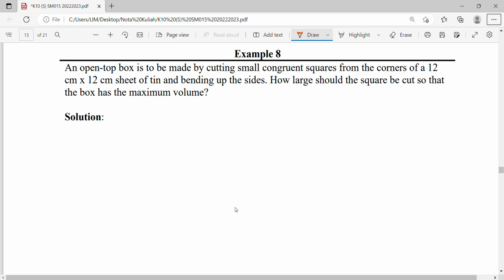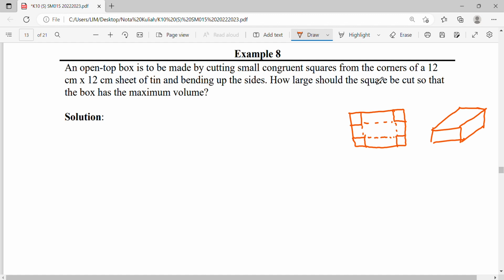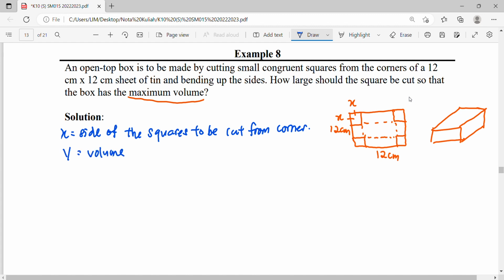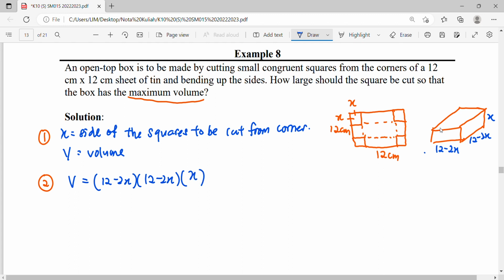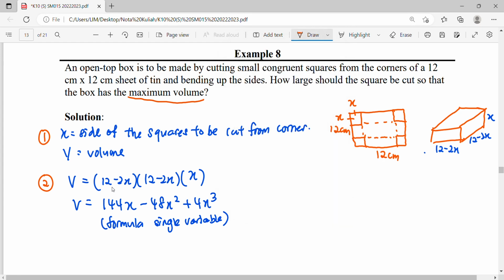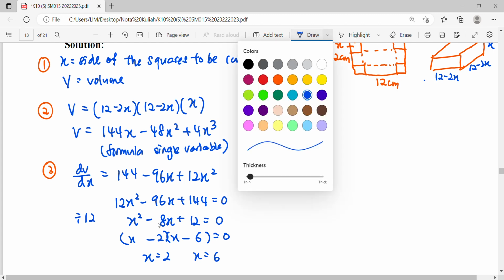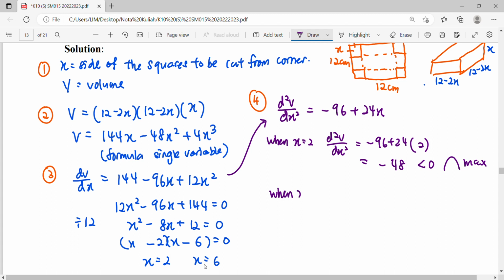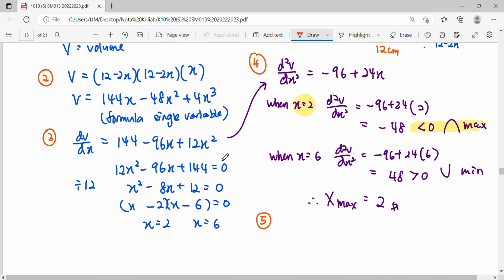NK10.1 E5 Optimization Problems-Open-Top Box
An open-top box is to be made by cutting small congruent squares from the corners of a
12 cm × 12 cm sheet of tin and bending up the sides. How large should the square be cut so that the box has the maximum volume?